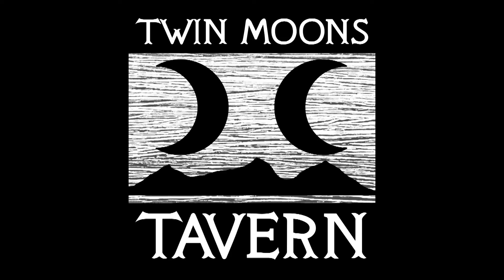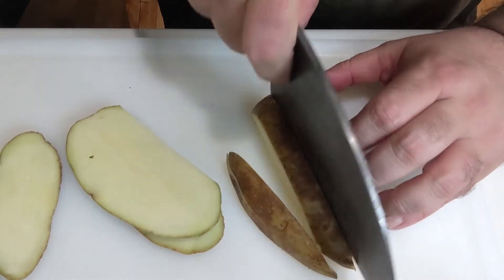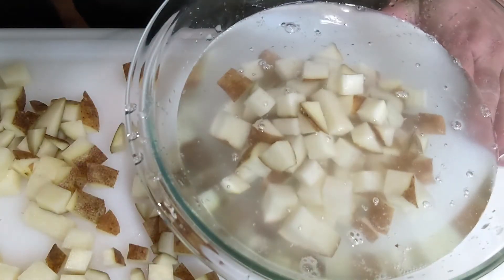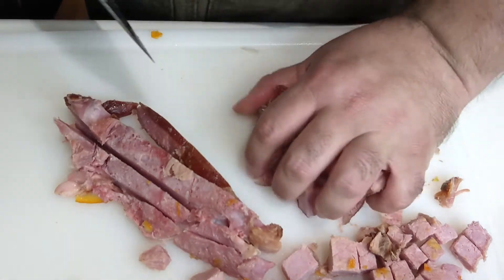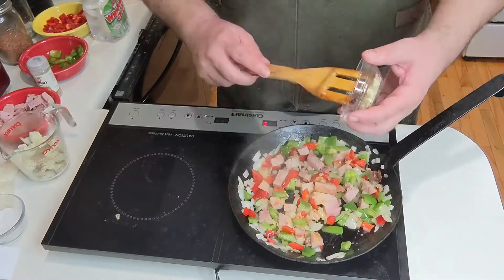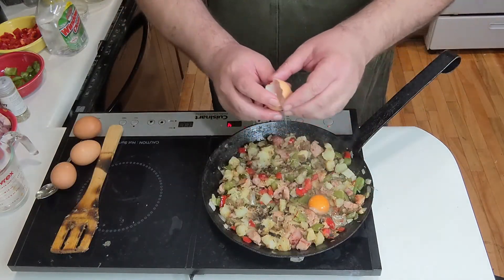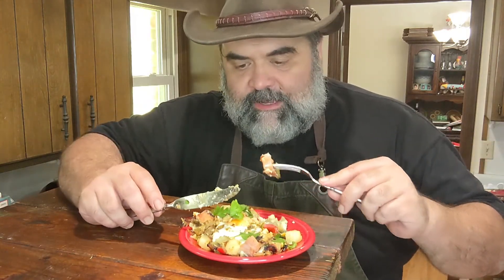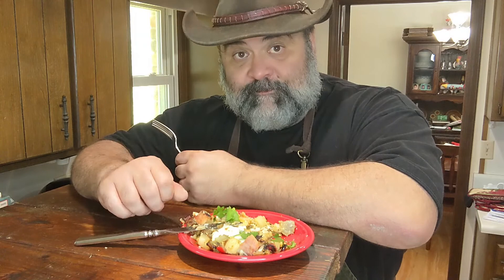Breakfast Hash: Twin Moons Tavern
4 parts potatoes
4 parts Onions
2 part Meat (Ham, bacon or Breakfast sausage)
1 part Red Bell Peppers
1 part Green Bell Peppers
2 Tsp. Rosemarie
2 Tbsp. Cooking fat
Salt and pepper TT